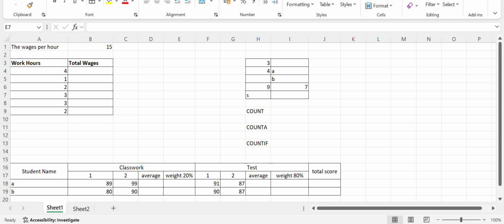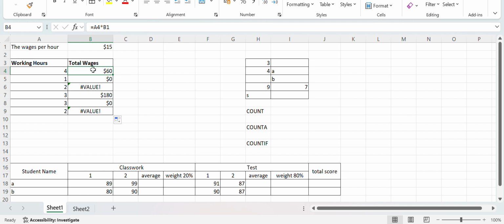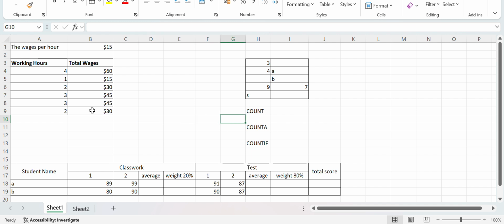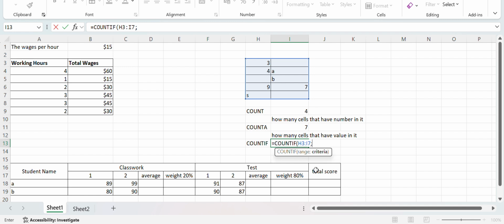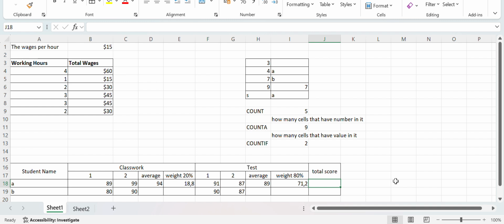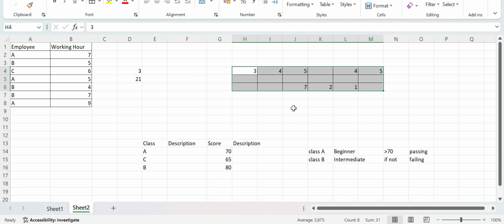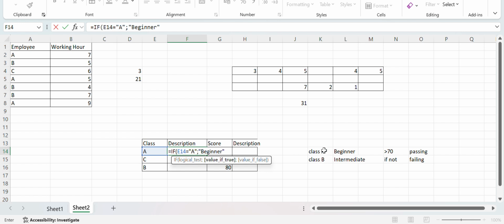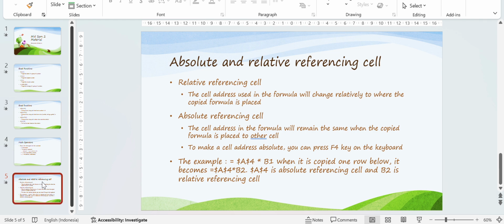Microsoft Excel for grade 6 students